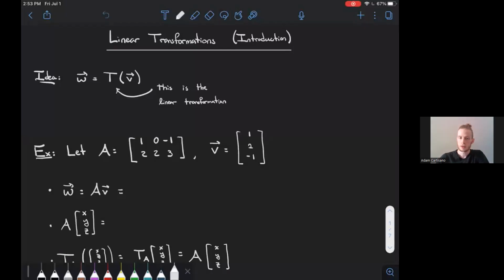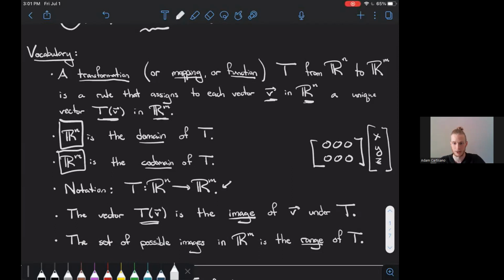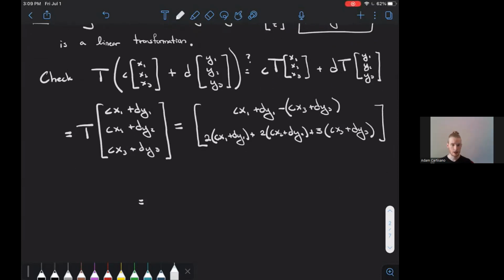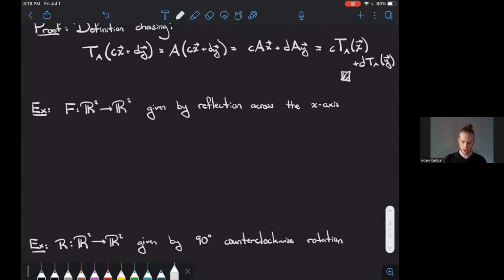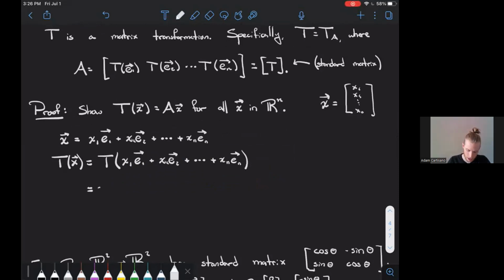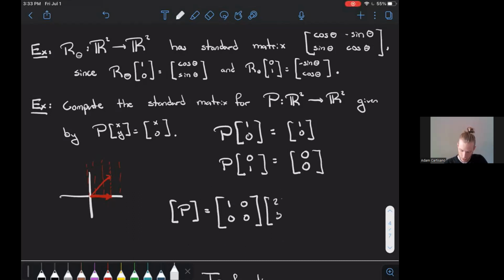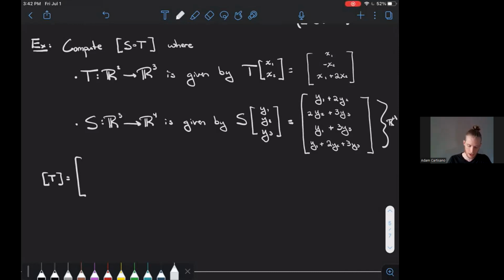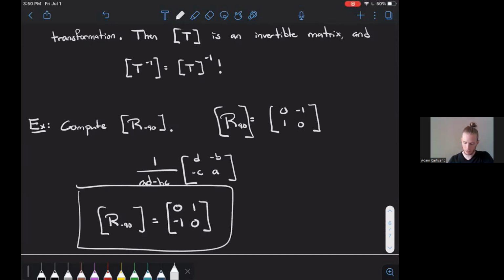Linear Algebra: Section 3.6 Lecture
Introduction to linear transformations. The standard matrix of a linear transformation, along with their compositions and inverses.